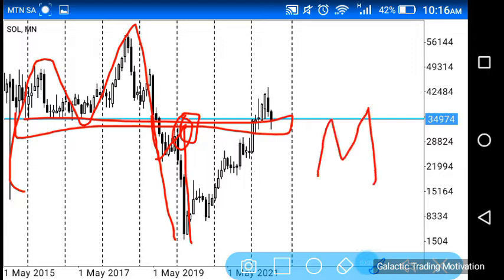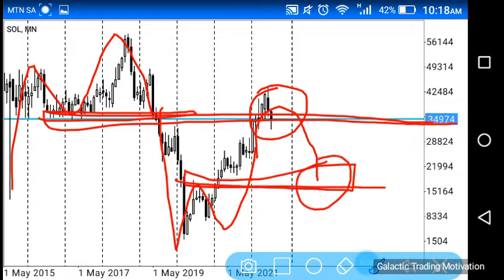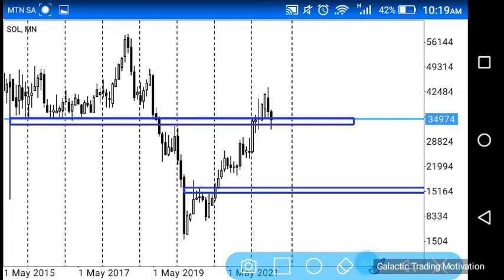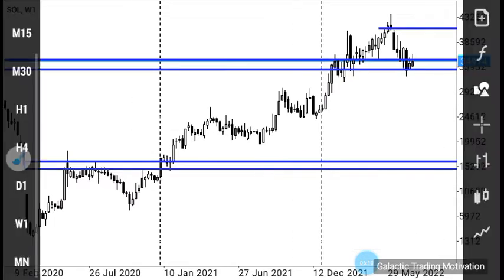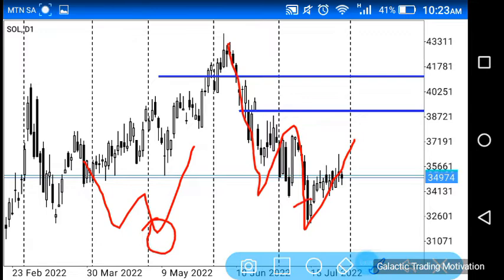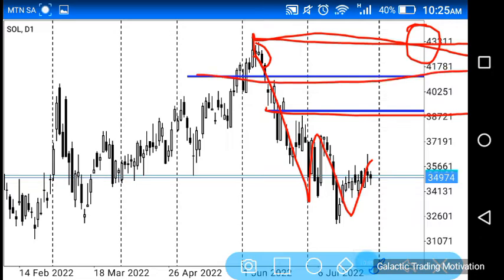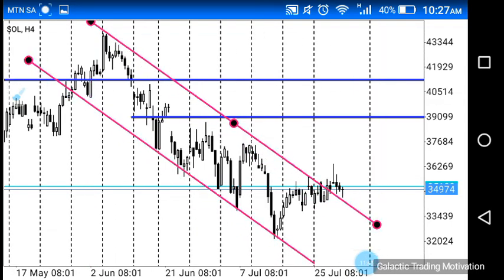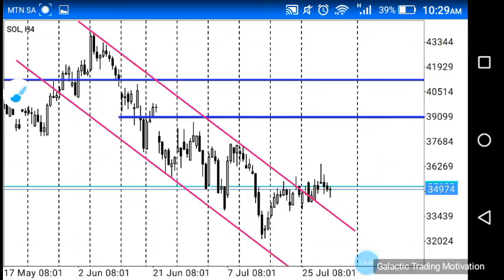Sasol Ltd (SOL) | Trading Technical Analysis | Johannesburg Stock Exchange (JSE)